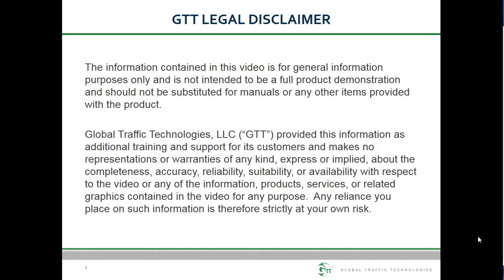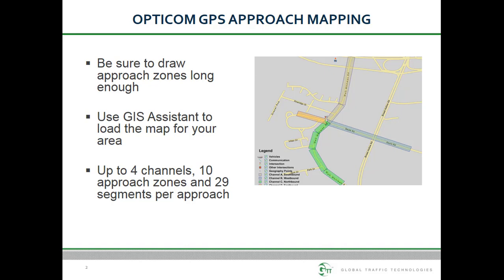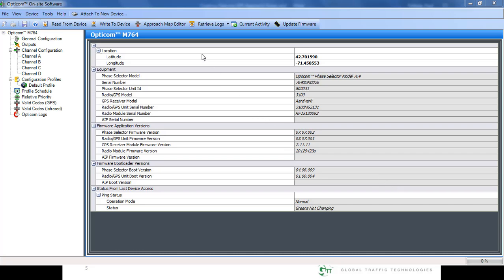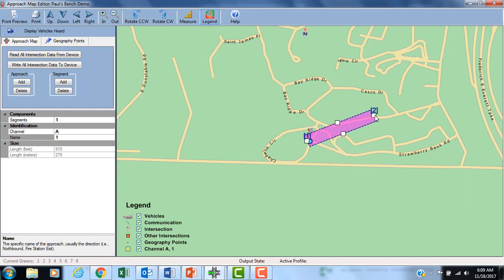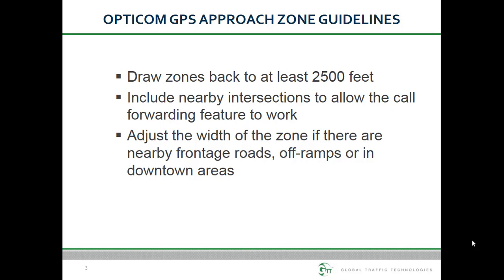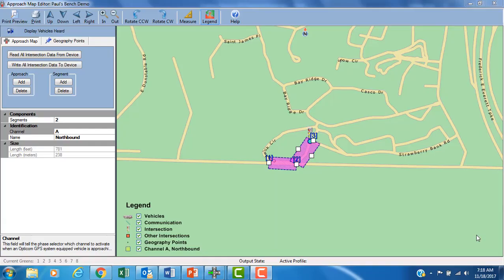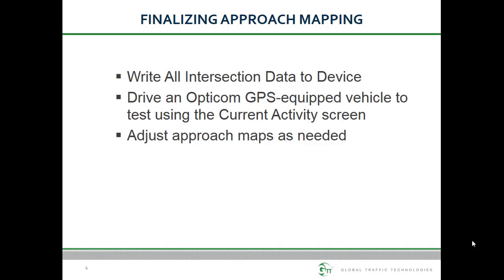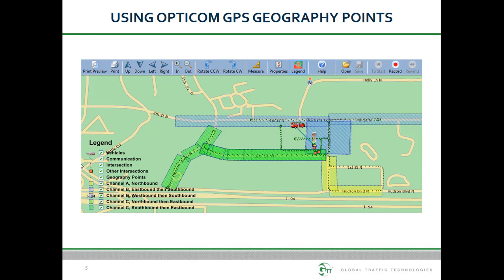GPS Approach Mapping